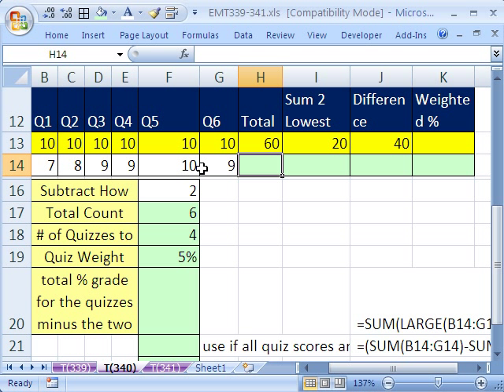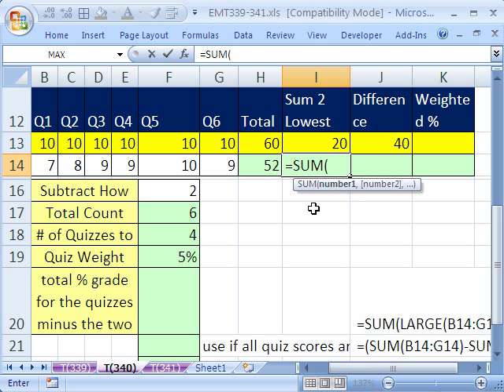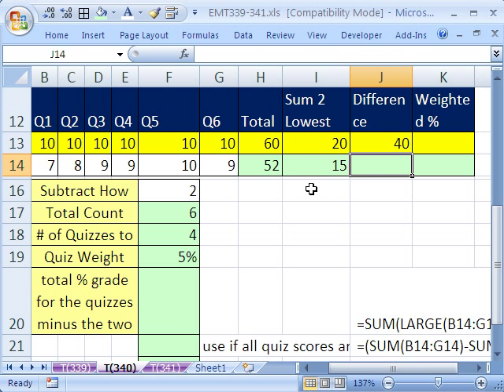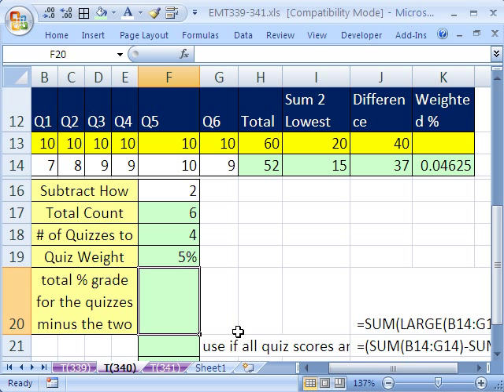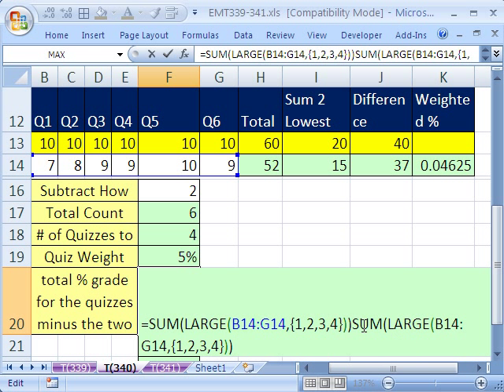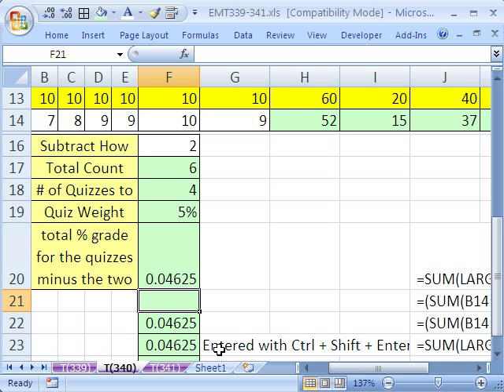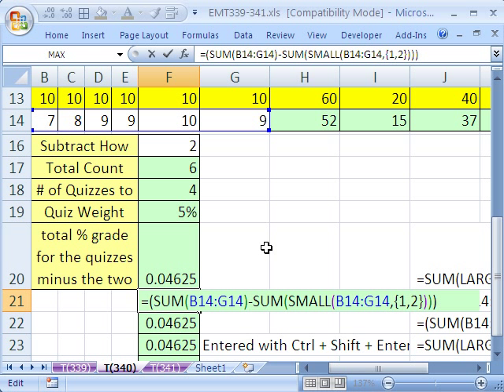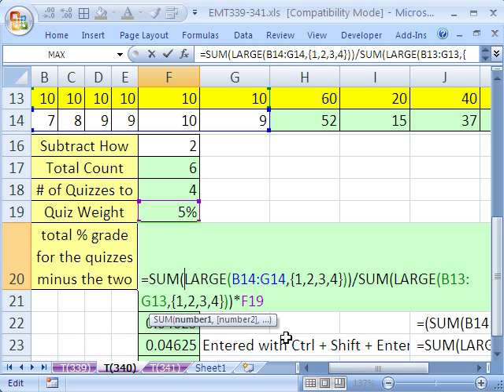Excel Magic Trick 340: Weighted Percent without 2 Lowest (SMALL & LARGE functions)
Learn about the SMALL and LARGE functions and array syntax for retrieving more than one value. See how to calculate a grade that involves subtracting the two lowest scores, then calculating a weighted percentage.